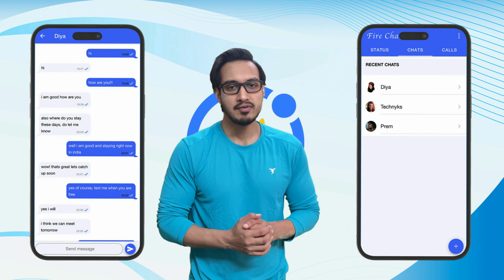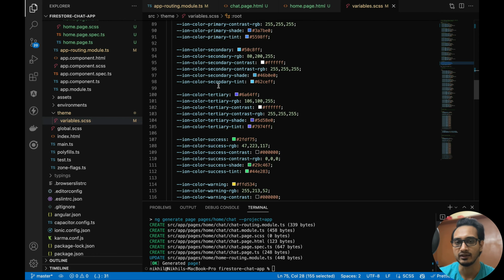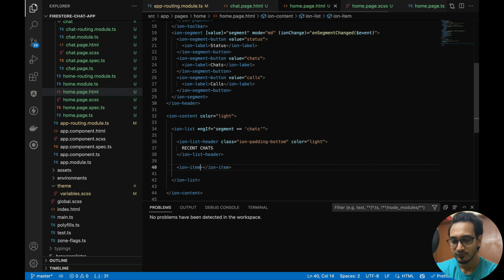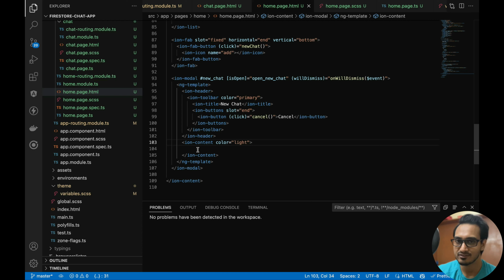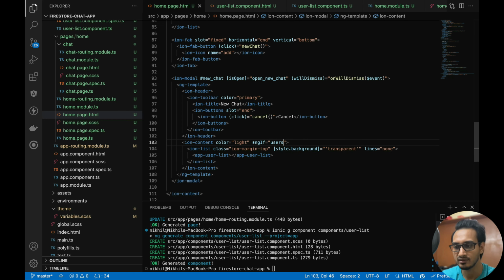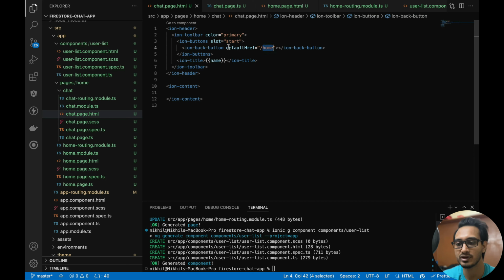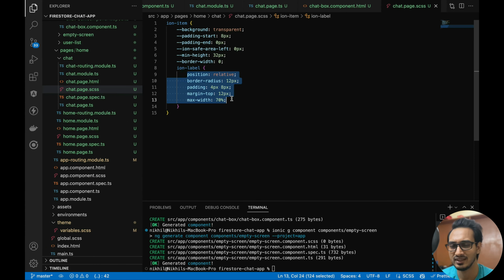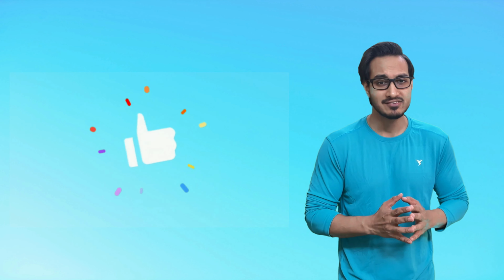Ionic Realtime Chat App using Firebase - Part 1 - ChatRoom & Message Screen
Hello Friends, Welcome Back to @CodingTechnyks. In this video, we are going to create "Chat App using Firebase" using​ ionic angular for pwa, android & ios.

Timestamps:
00:00 - Intro
01:10 - Create new Ionic Project (ngModule) & Run it
04:40 - Design Home Screen for ChatRooms
21:00 - Design Modal to Create new ChatRoom with dummy data
32:42 - Prepare to navigate to Chat Screen from Home Screen
37:20 - Design Single Chat Screen
57:00 - Outro